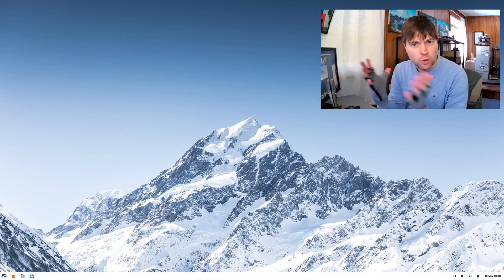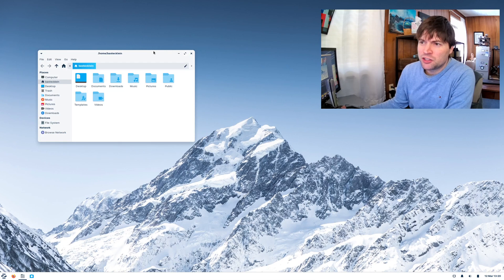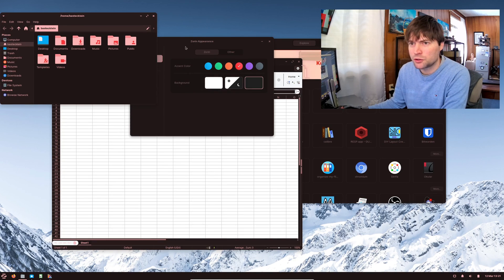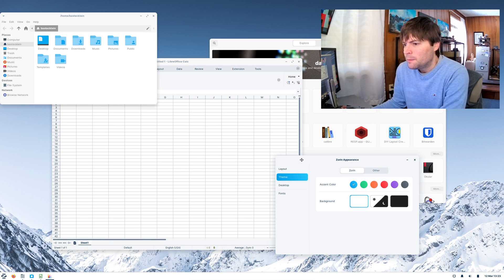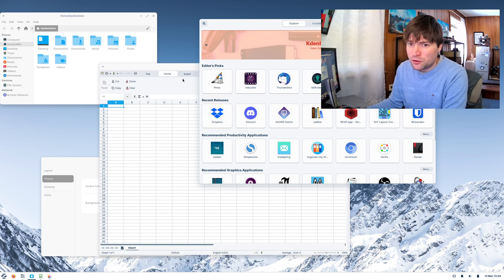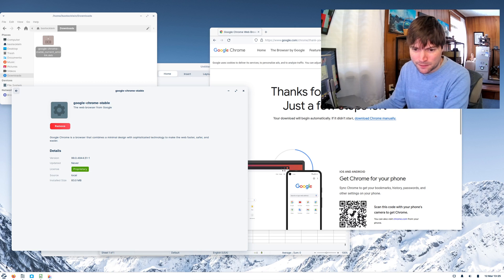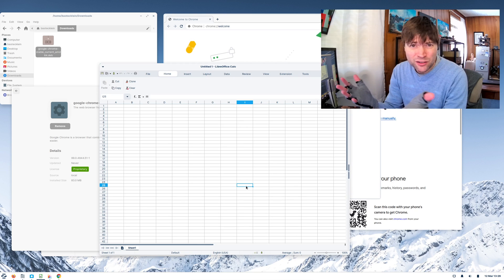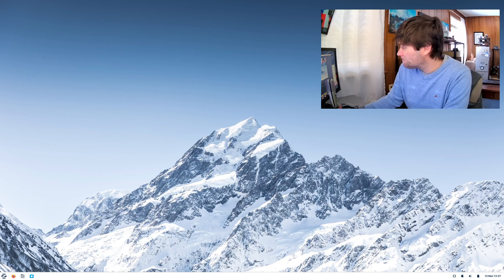Checking Out Zorin OS Lite 16.1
We previously checked out Zorin OS Core, but there is also a Lite edition out there based on XFCE.  We take a quick look at how it differs from it's "larger" counterpart.